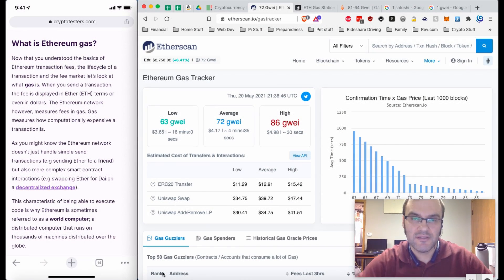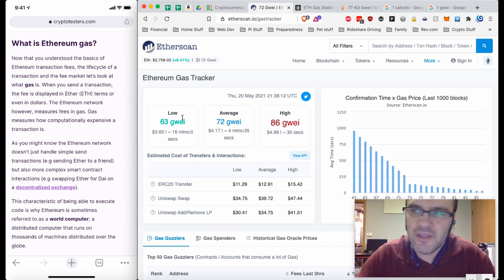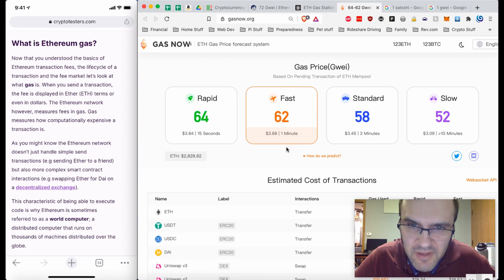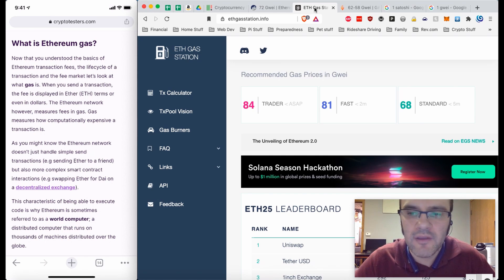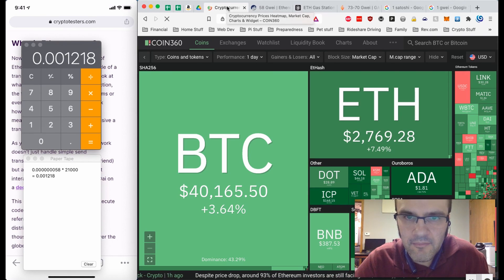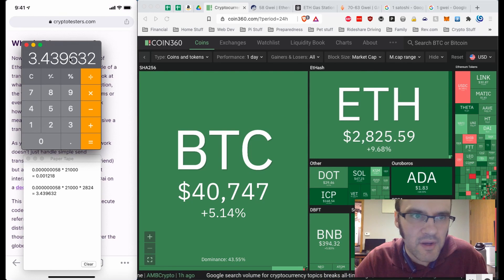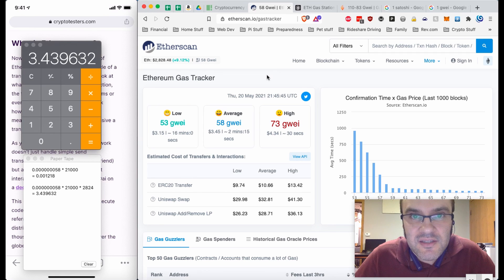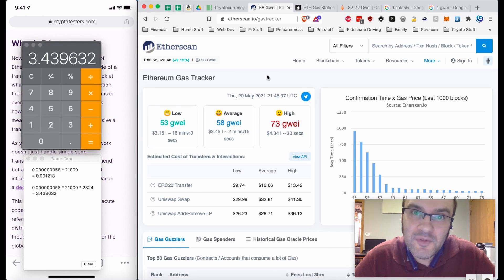What is Ethereum Gas?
So what is Ethereum Gas? How does it make up your transaction fee? Why are high gas fees good for crypto miners? How do you interpret gas prices as they relate to the cost of moving Ethereum?

Let's go over these together! Join me for this Teaspoon of Cryptocurrency!
*NOTE* Pricing in this video was current on May 19th.
ALWAYS DO YOUR RESEARCH
Join the Misfit Mining Discord Community!!! 💬
We are growing every day, and it's a great place to learn and grow, and it's a great way to get a hold of me. Join us!

[TIMESTAMPS SECTION]
00:00​​ Intro
00:20 So what is Ethereum Gas?
01:31 Ethereum World Computer
02:16 How do you interpret Gas Prices?
02:53 Various Gas price Trackers
03:22 Example Gas price calculation
3:53 What is GWEI??
4:39 Average Speed transaction fee calculation
5:12 How much (quantity) gas is typical?
5:35 Base TX fee in ETH
5:55 Use Coin360.com for current ETH price
6:23 TX Fee in USD
6:48 I wanted to understand it better
7:44 It affects our income as miners
08:40 Outro

Ethereum
ETH GAS
Cryptocurrency
RX GPU Mining
GTX GPU Mining
RTX GPU Mining